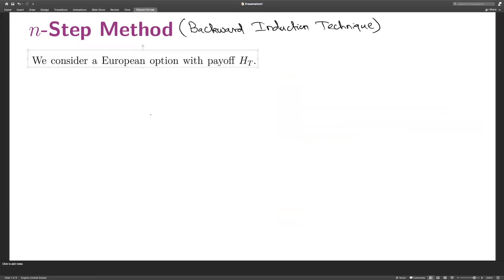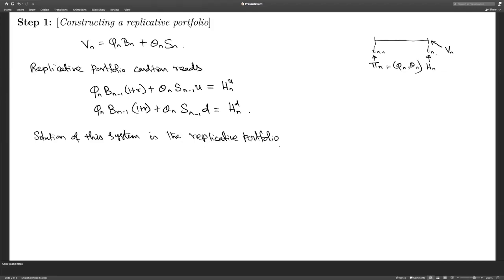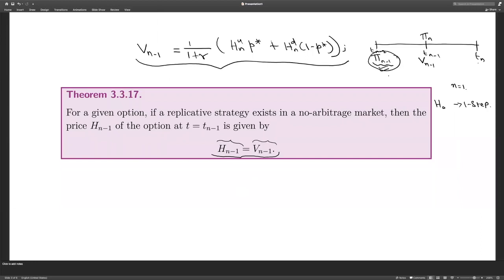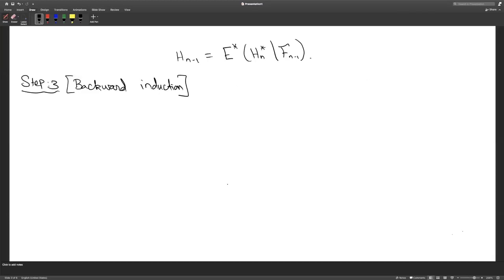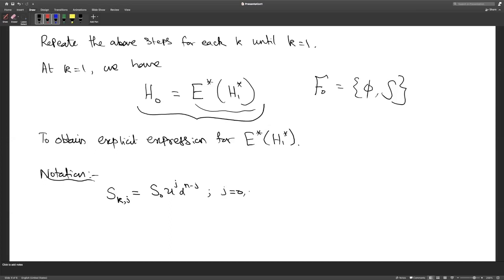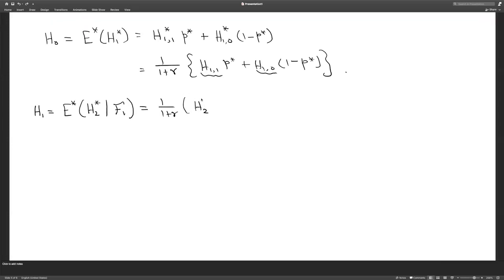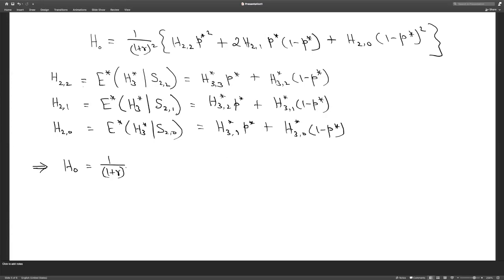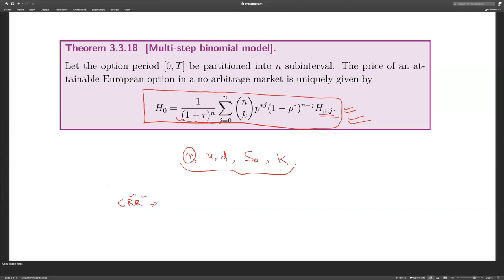Lecture 15-2: Discrete Time Model (Multi-step Binomial Model)